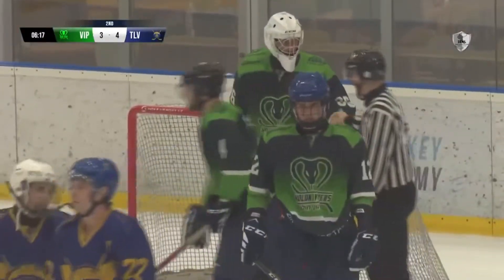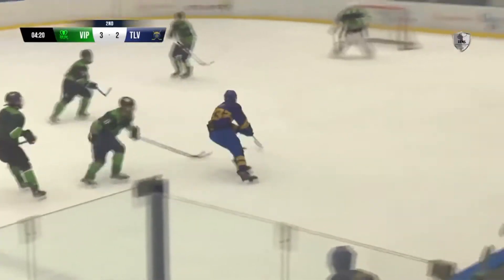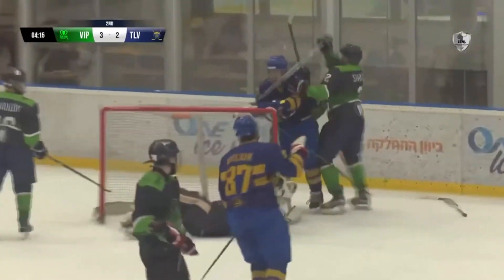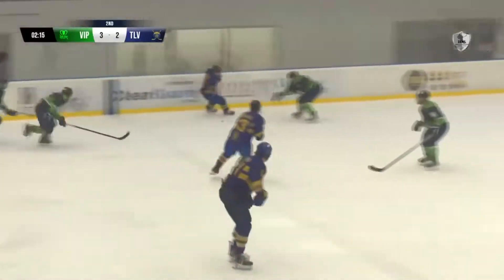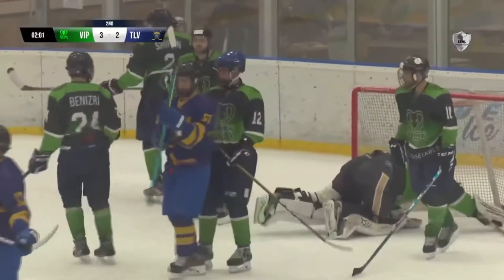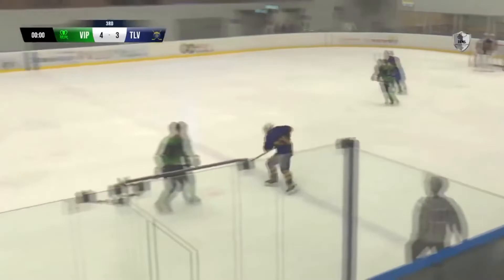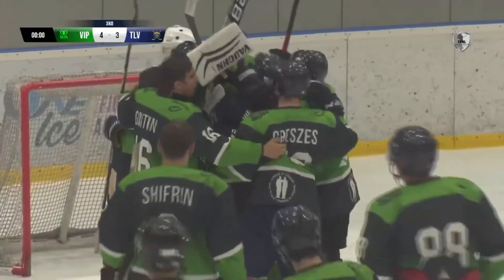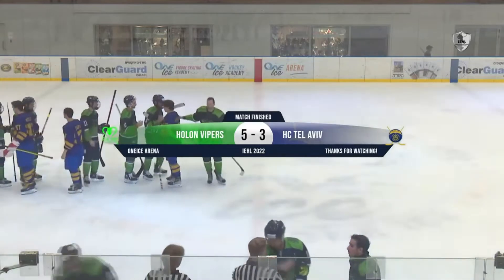HOLON VIPERS vs HC TEL AVIV | 2022 Israel Elite Hockey League Game 19 HIGHLIGHTS IEHL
Israel Elite Ice Hockey League
𝗪𝗮𝗻𝘁 𝗧𝗼 𝗦𝗲𝗲 𝗠𝗼𝗿𝗲 𝗜𝘀𝗿𝗮𝗲𝗹 𝗛𝗼𝗰𝗸𝗲𝘆 𝗖𝗼𝗻𝘁𝗲𝗻𝘁? 👍 Like the video (it helps a ton!) 💬 Comment if you made it till the end! 🔗 Share the video with anyone you think might enjoy watching Israel Hockey Content
𝗬𝗼𝘂 𝗰𝗮𝗻 𝗮𝗹𝘄𝗮𝘆𝘀 𝗵𝗲𝗹𝗽 𝘀𝘂𝗽𝗽𝗼𝗿𝘁 𝗜𝘀𝗿𝗮𝗲𝗹 𝗛𝗼𝗰𝗸𝗲𝘆 𝗯𝘆 𝘃𝗶𝘀𝗶𝘁𝗶𝗻𝗴 𝗼𝘂𝗿 𝗧𝗲𝗮𝗺 𝗦𝘁𝗼𝗿𝗲𝘀 𝗮𝗻𝗱 𝗿𝗼𝗰𝗸 𝘆𝗼𝘂𝗿 𝗳𝗮𝘃𝗼𝗿𝗶𝘁𝗲 𝘁𝗲𝗮𝗺𝘀 𝗺𝗲𝗿𝗰𝗵𝗮𝗻𝗱𝗶𝘀𝗲. 𝗬𝗼𝘂 𝗰𝗮𝗻 𝗮𝗹𝘀𝗼 𝗵𝗲𝗹𝗽 𝘀𝘂𝗽𝗽𝗼𝗿𝘁 𝗼𝗻𝗲 𝗼𝗳 𝗼𝘂𝗿 𝗺𝗮𝗻𝘆 𝗽𝗿𝗼𝗴𝗿𝗮𝗺𝘀 𝗶𝗻 𝗜𝘀𝗿𝗮𝗲𝗹, 𝗖𝗵𝗲𝗰𝗸 𝗼𝘂𝘁 𝘄𝗵𝗮𝘁 𝘄𝗲 𝗮𝗿𝗲 𝗱𝗼𝗶𝗻𝗴. 𝗧𝗵𝗮𝗻𝗸 𝗬𝗼𝘂 𝗮𝗹𝘄𝗮𝘆𝘀 𝗳𝗿𝗼𝗺 𝘁𝗵𝗲 𝗜𝘀𝗿𝗮𝗲𝗹 𝗡𝗮𝘁𝗶𝗼𝗻𝗮𝗹 𝗛𝗼𝗰𝗸𝗲𝘆 𝗦𝗼𝗰𝗶𝗲𝘁𝘆 𝗧𝗲𝗮𝗺 𝗦𝘁𝗼𝗿𝗲 🏪 𝗗𝗼𝗻𝗮𝘁𝗶𝗼𝗻𝘀 𝗪𝗲𝗯𝘀𝗶𝘁𝗲 💻

Chapters
0:00 intro
0:03 1st Period
1:30 2nd Period
3:39 3rd Period
5:00 Game Over
5:23 Outro